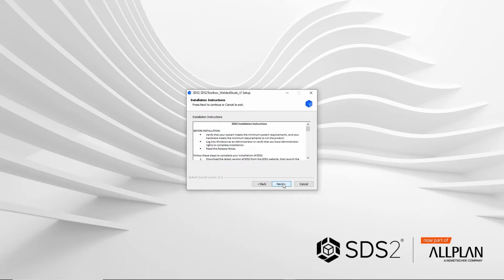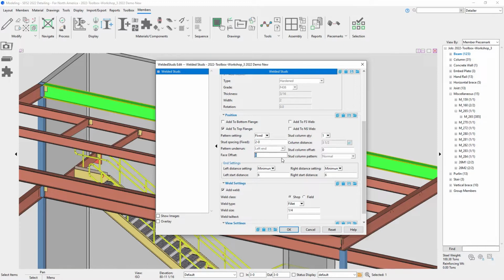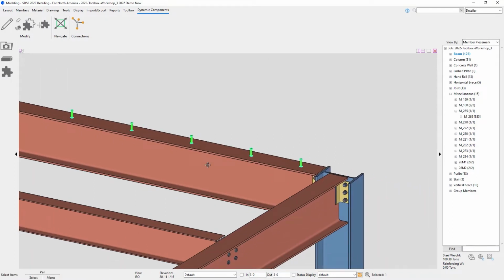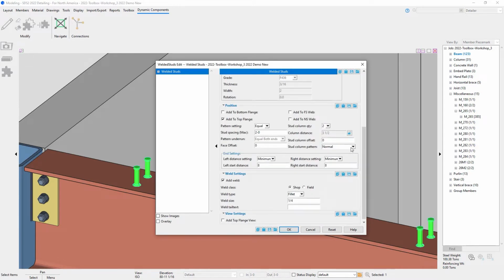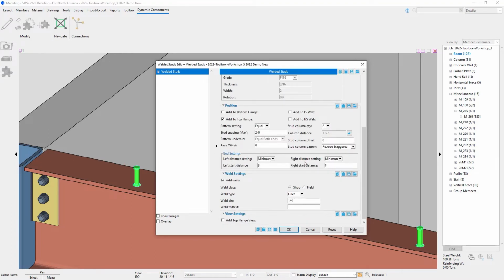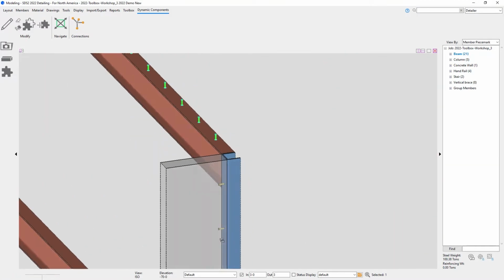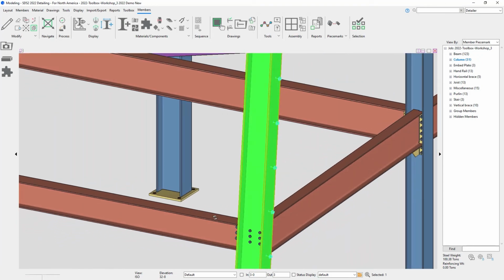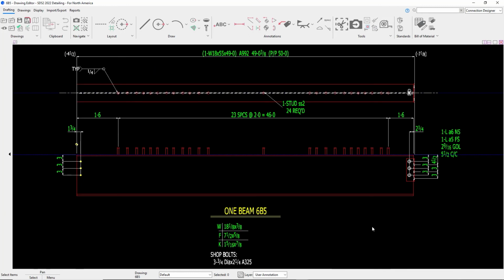SDS2 Toolbox: Welded Studs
The Welded Studs component in SDS2 allows you to add shear or threaded studs to any face of a beam or column in a variety of patterns. Set up your spacing and positioning settings to automatically model welded studs and generate detail drawings with included templates.

Upgrade today to experience our most intuitive and accessible release yet.